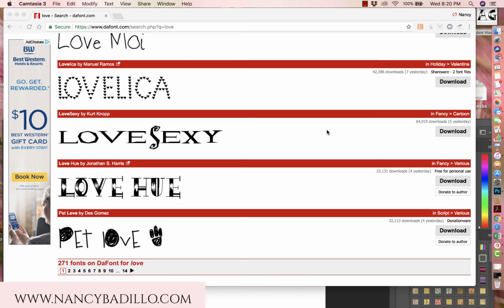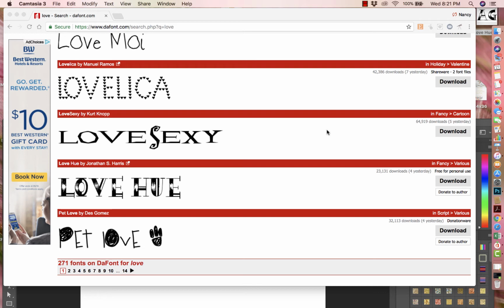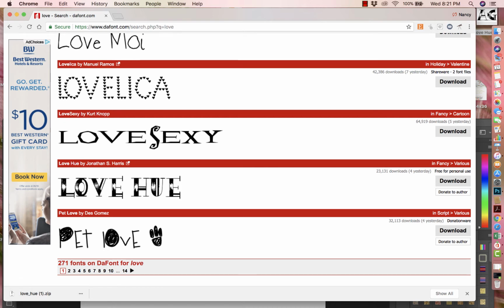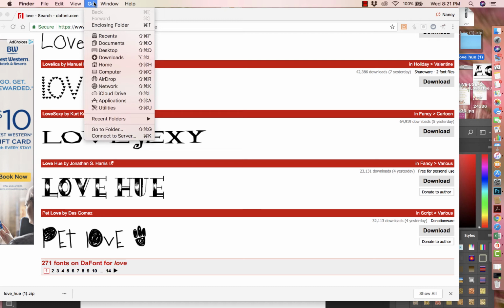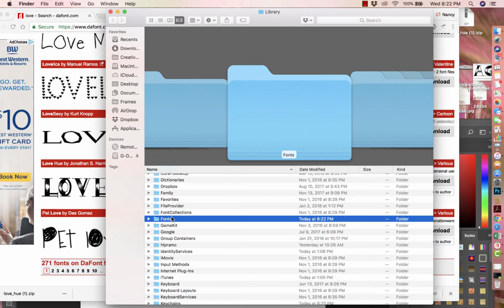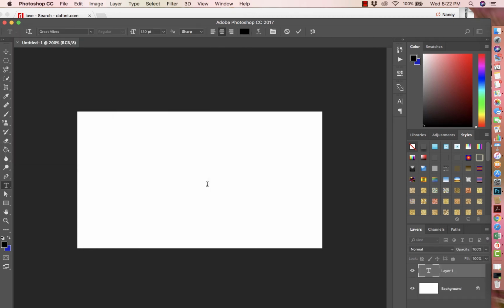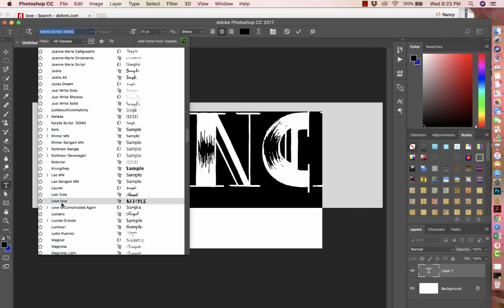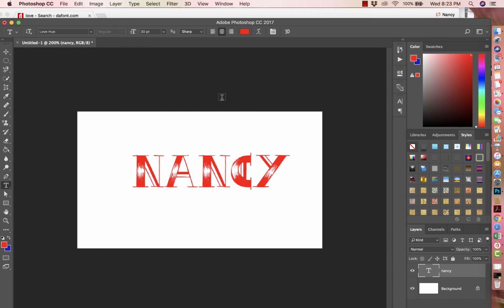How to download and install fonts in Photoshop? Photoshop Tutorial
🔔YouTube Channels 🔔